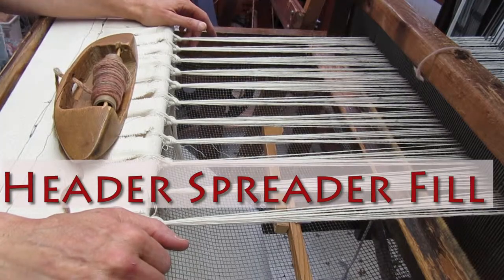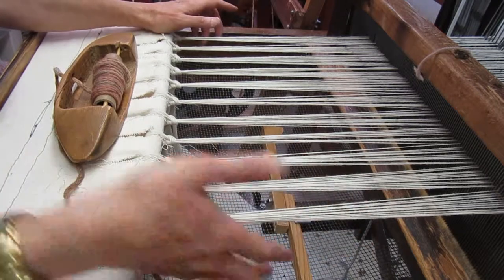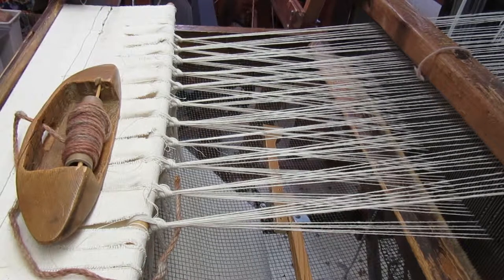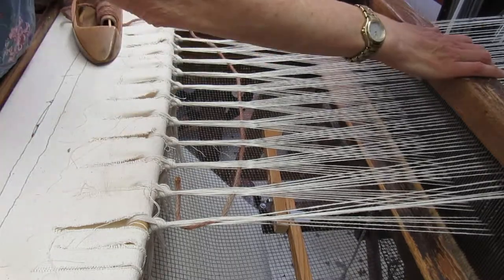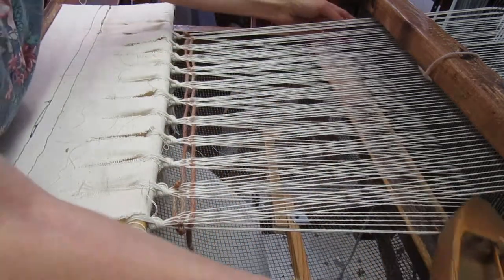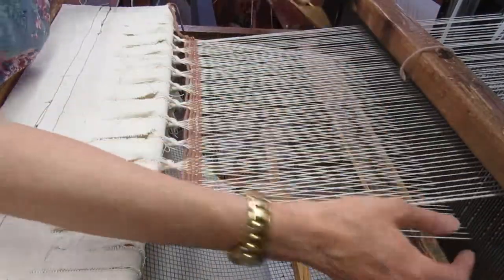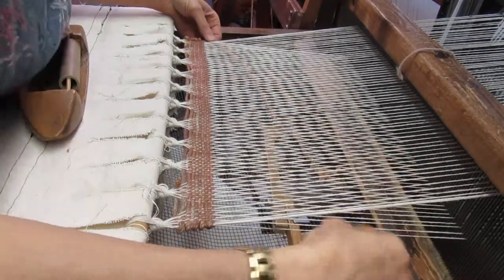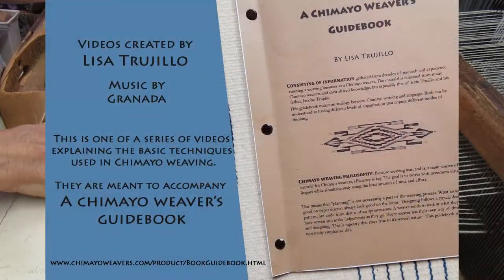Header Spreader Fill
After tying to the apron and before you start weaving, you need to weave in some "Header Spreader" or fill, to spread your warp ends out evenly.  This is a companion video to A Chimayo Weaver's Guidebook by Lisa Trujillo.